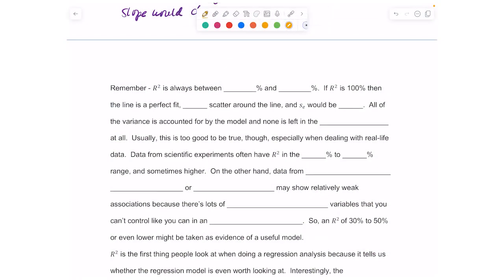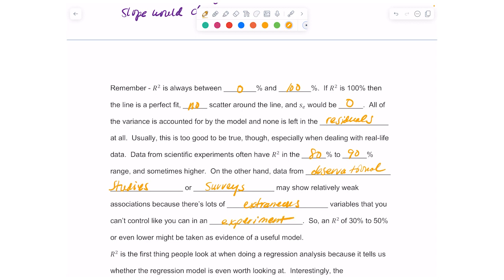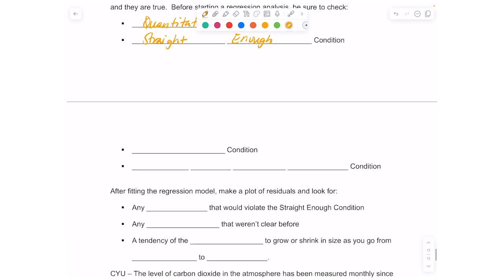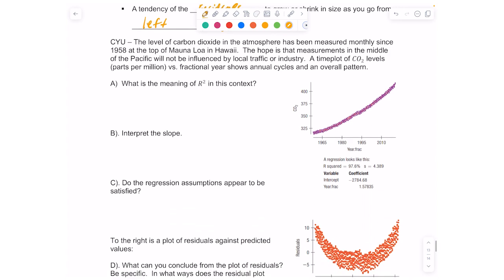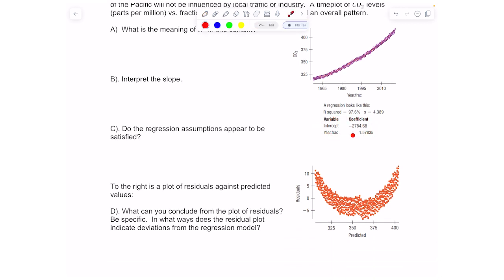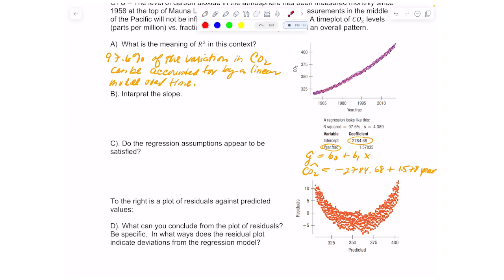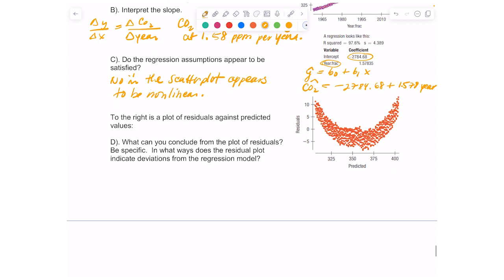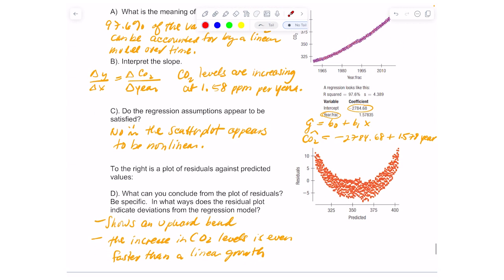Chapter 7 Linear Regression STA 2023 Statistical Methods Five of Five